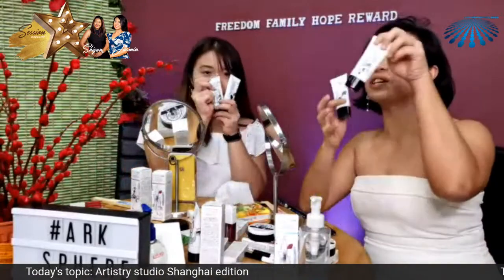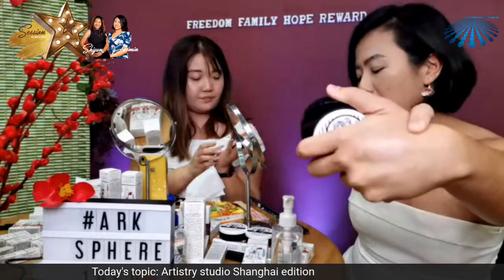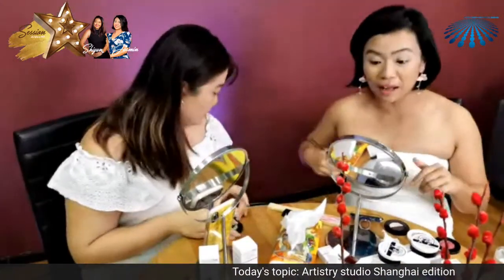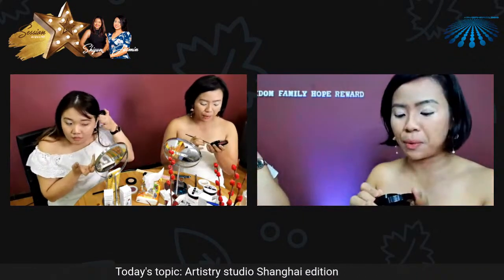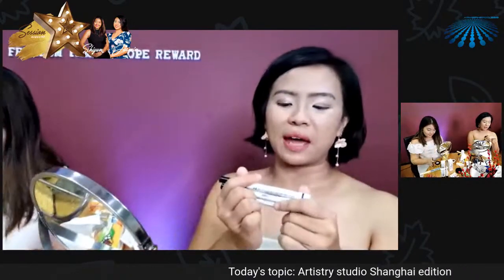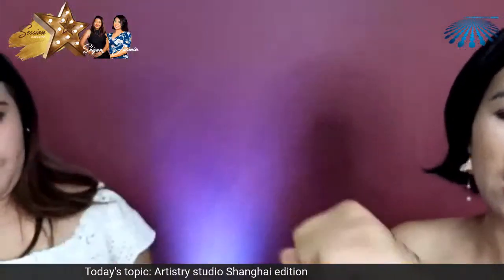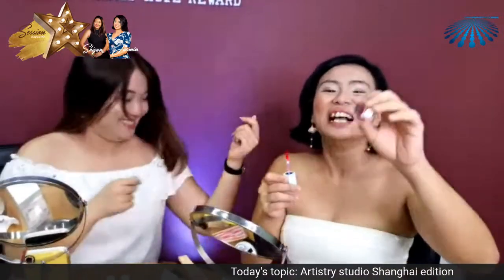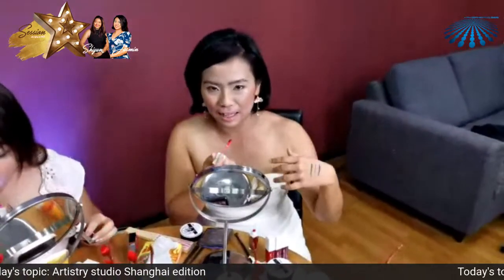20201004 Jasmin and Shiyun Shanghai edition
Join Jasmin & Shi Yun will bring you that Feminine look you always wanted at 3pm. Spoil, pamper & have fun with different shades of RED for your lips with our newly launched Artistry Studio Shanghai Edition of makeup!